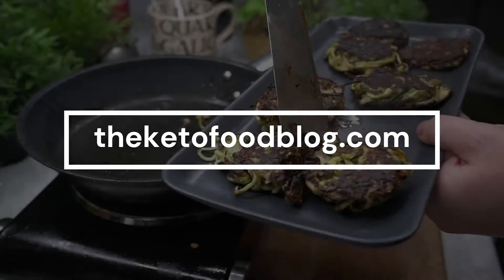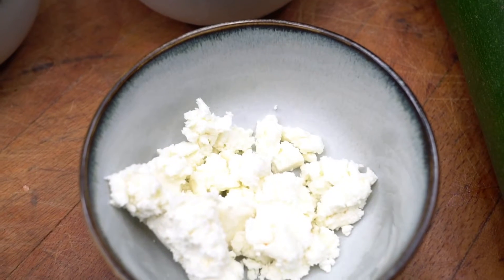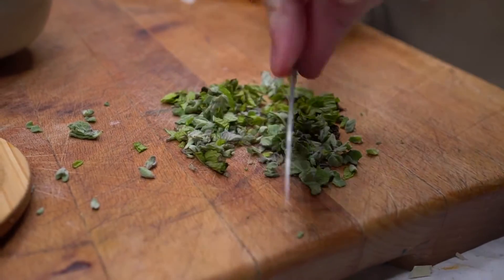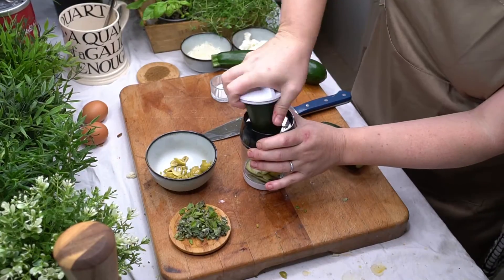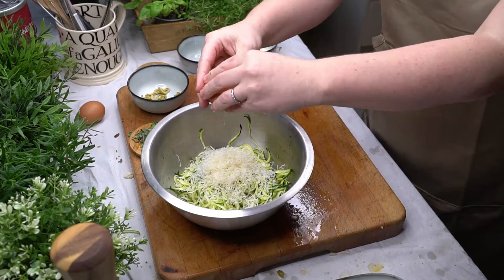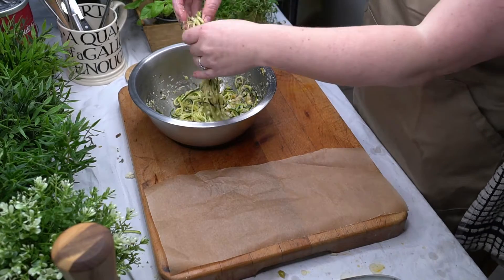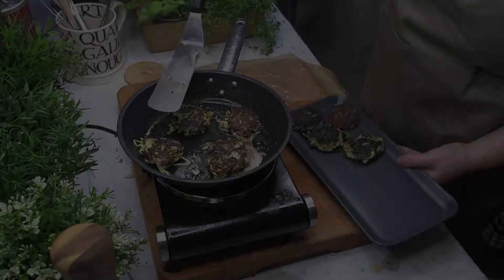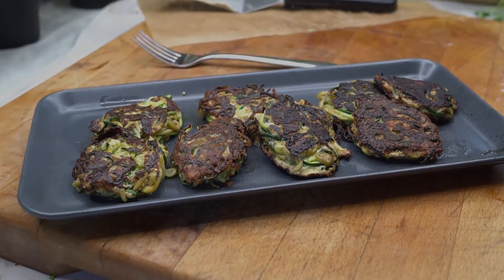Is this the worst Keto recipe on the internet??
Should this keto recipe make it into your keto diet plan? If you are a Zucchini fan then hang around for our thoughts on this one towards the end of the video.

For a shed load of honest, real, home-cooked recipe reviews, join us on our blog site and get involved

00:00 intro
00:24 Ingredients
01:07 Preparation
03:33 Into the pan
05:23 Our rating